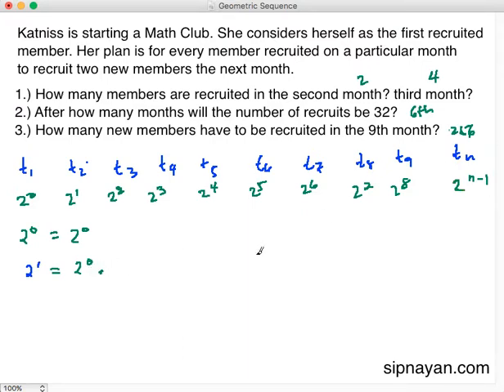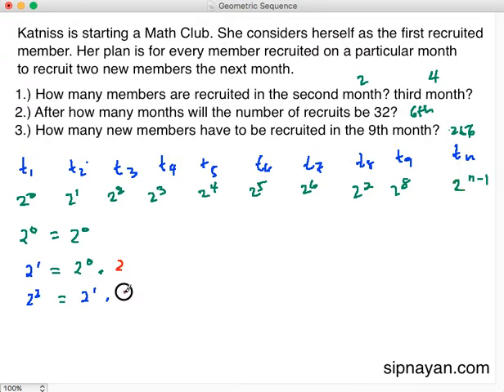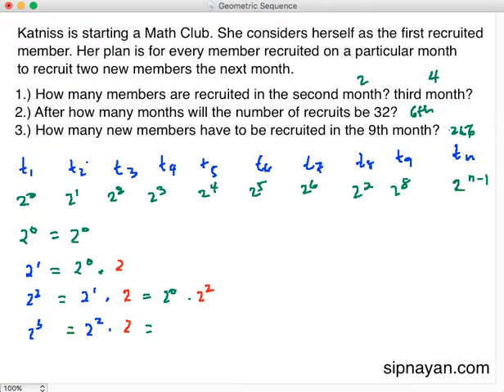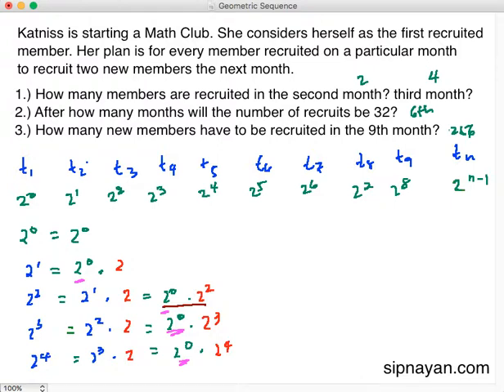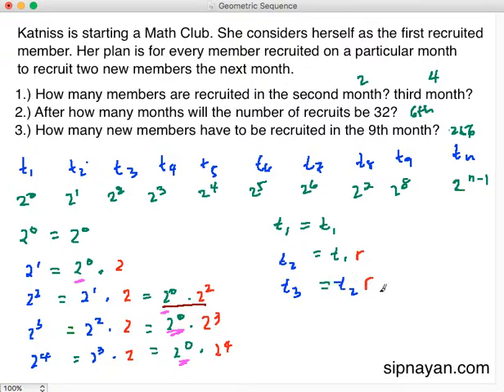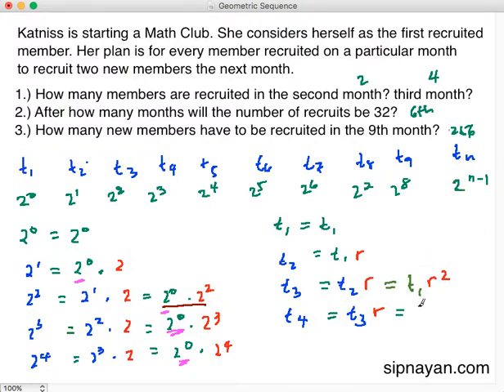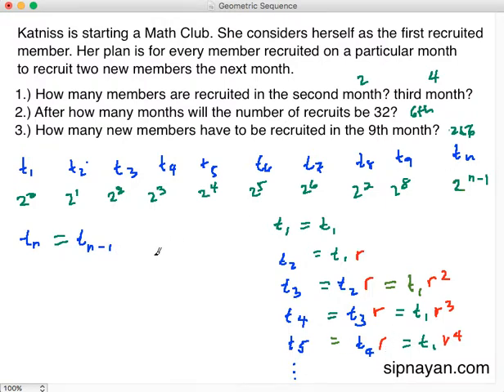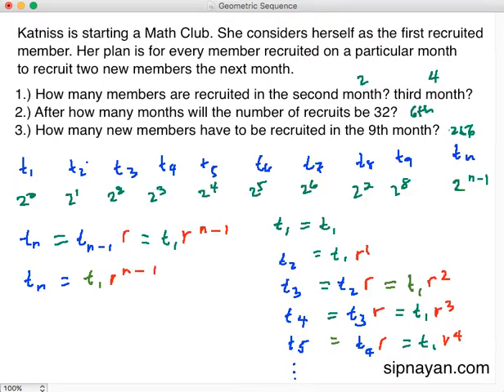GS03 Deriving the Formula for the General Term of a Geometric Sequence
In this video, we derive the general term of a geometric sequence.